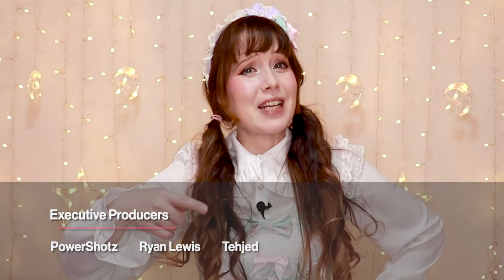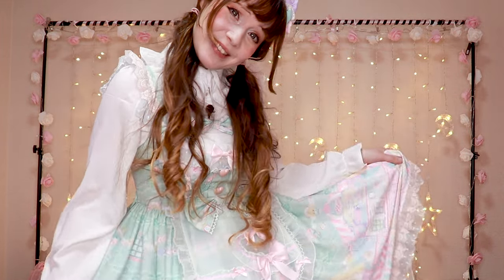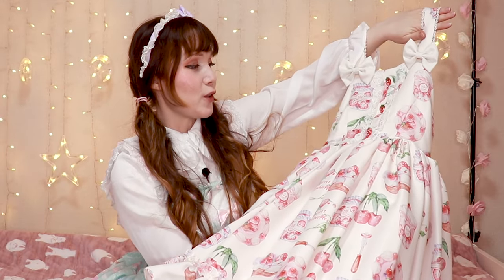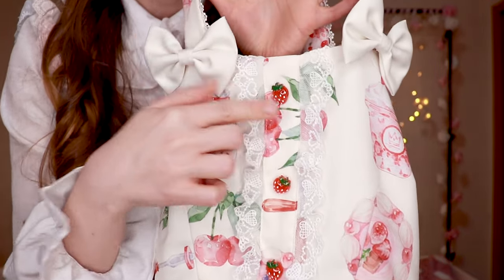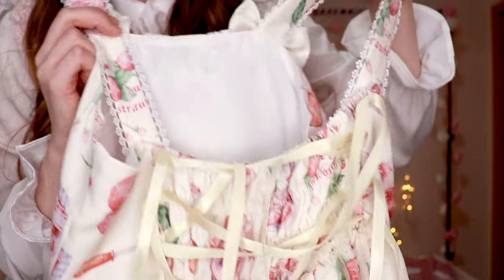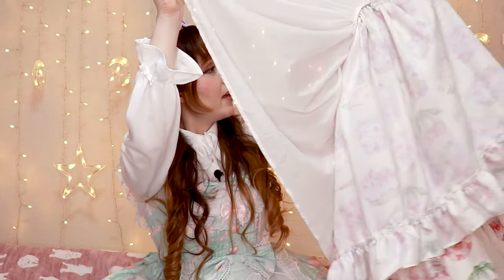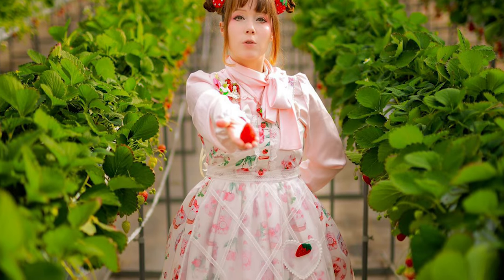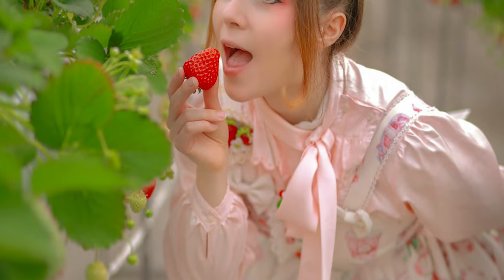Worth it? 🍓 Strawberry Picking Lolita Dress under 50$ 🍓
In Spring, Lolita Fashion brands release a lot of different lolita dresses with strawberry prints. This time, we are looking at a kawaii strawberry Lolita Fashion dress from the Taobao reseller Devilinspired. Worth it or not?

ME?
I am Cathy Cat! I am just a foreigner girl living in Japan working as television presenter and a street reporter. I feature my everyday as well as Japanese fashion, kawaii Japan goods, Anime, Manga, Hauls and events and more.

☆チャネル登録よろしくおねがいします☆

★★JAPAN RAILWAY JOURNAL ON NHK★★
I'm the host of this NHK World-Japan show!